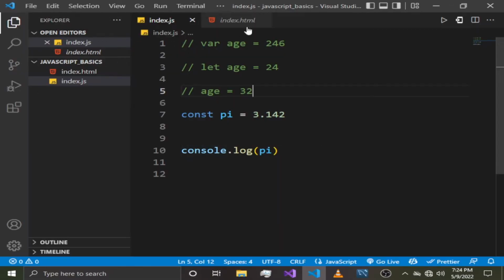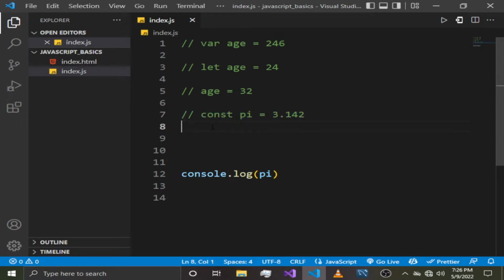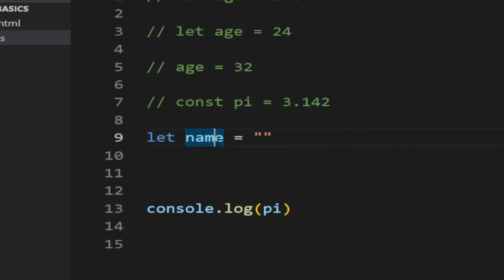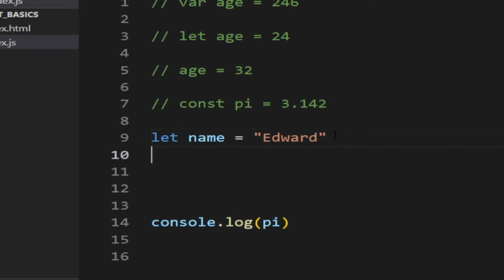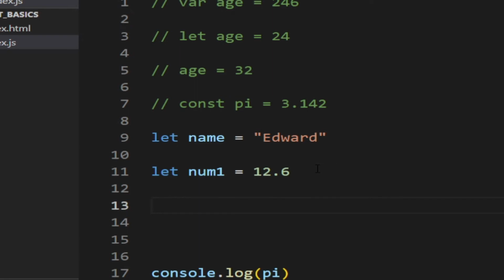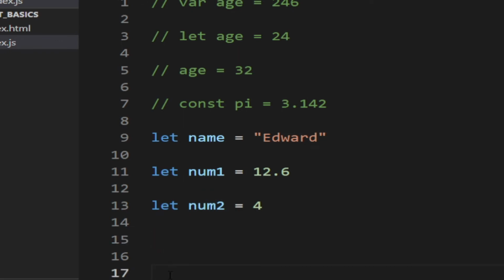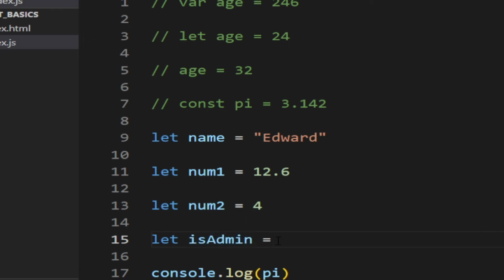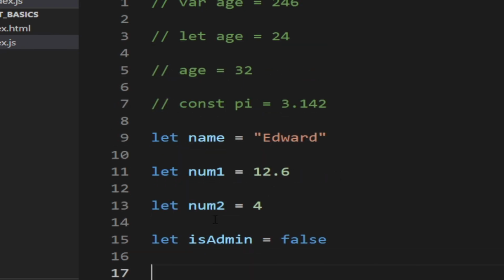Datatypes in Javascript